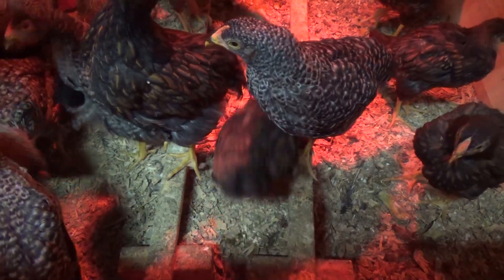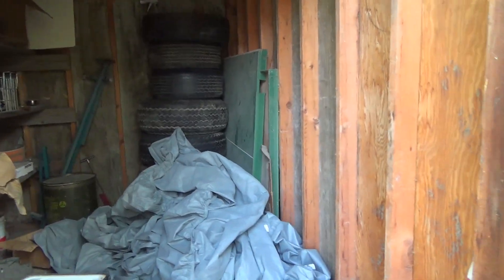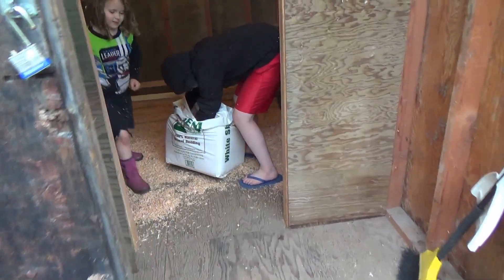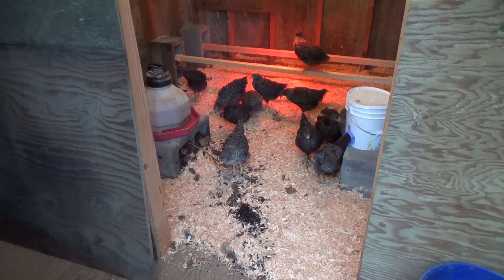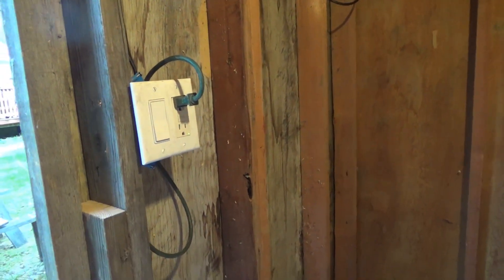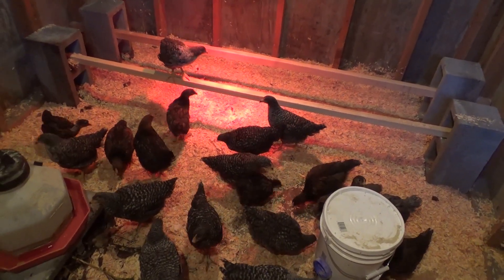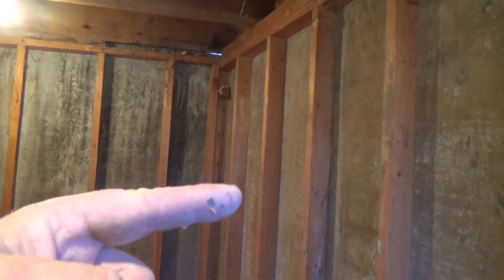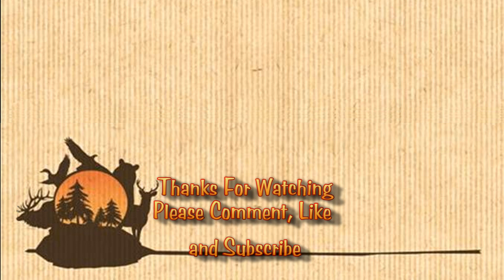Converting A Shed Into A Chicken Coop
We are taking an old shed that came with the property and converting it into a chicken coop. We end up moving the coop sooner than we thought but that’s whole different video.